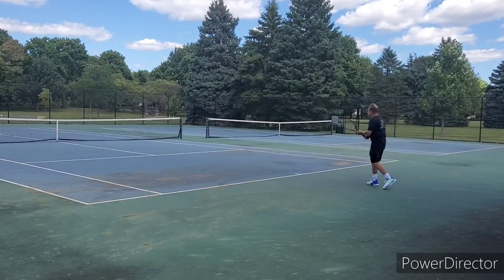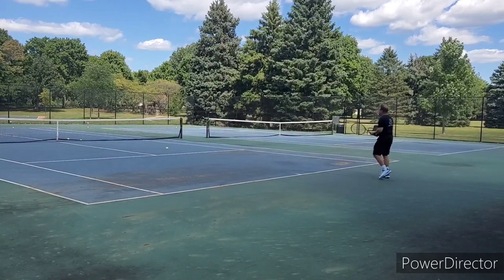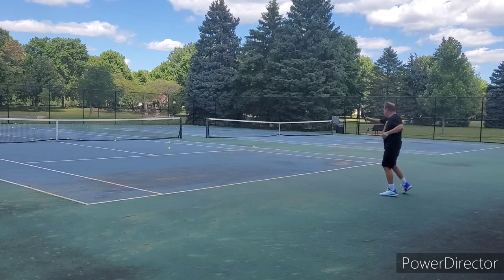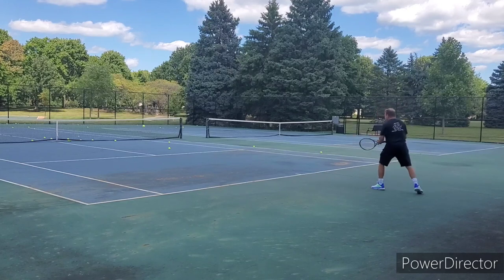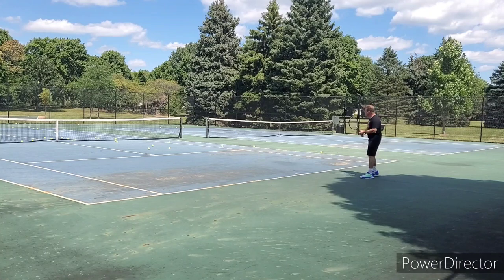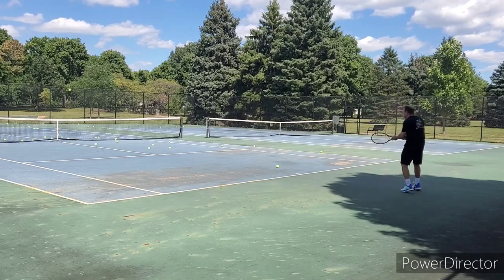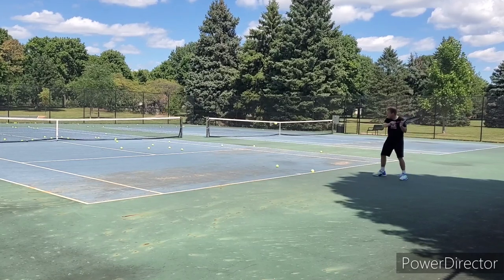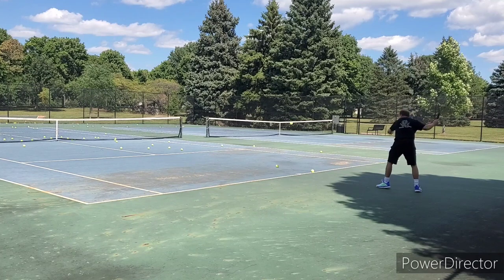Ep. 39, 6 months later and $30 more, the Artengo TR960 Control Tour finally arrives in the U.S.!